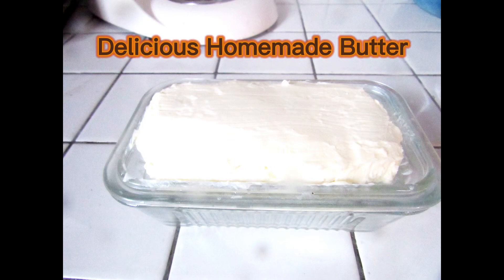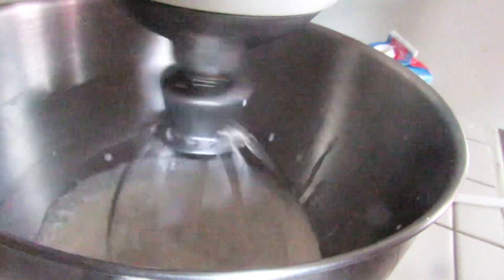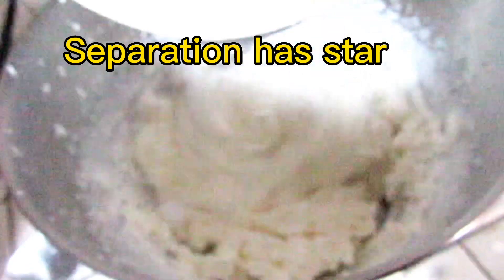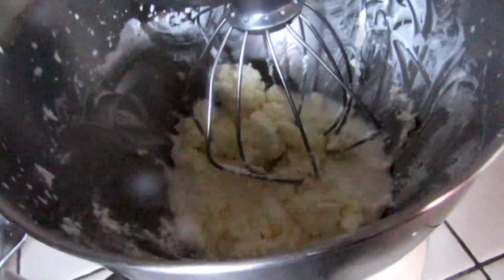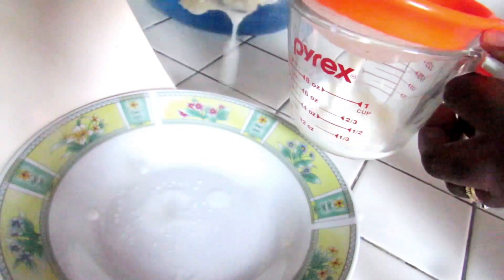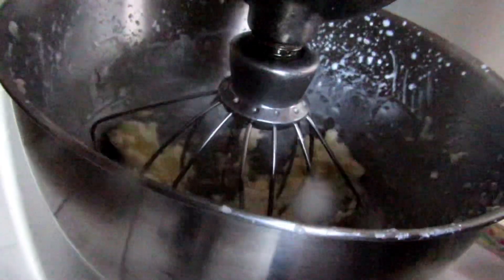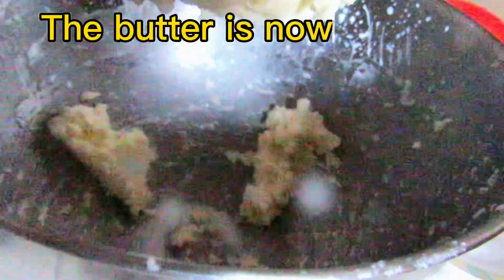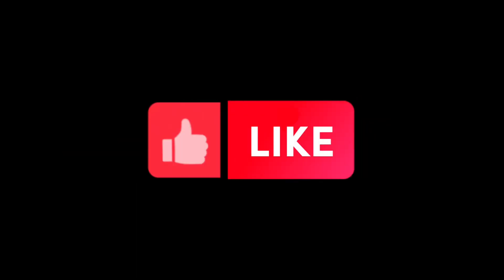DIY: Quick way to make delicious butter at home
This video is about making your own butter at home using store bought heavy cream. The process is easy.